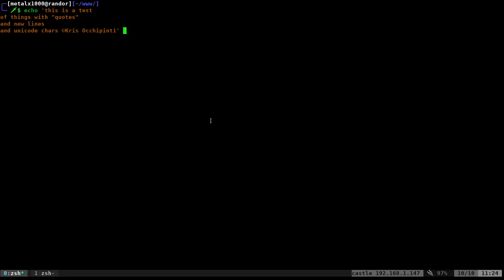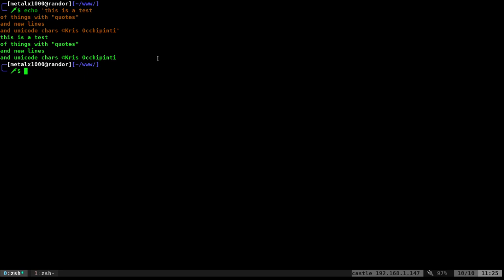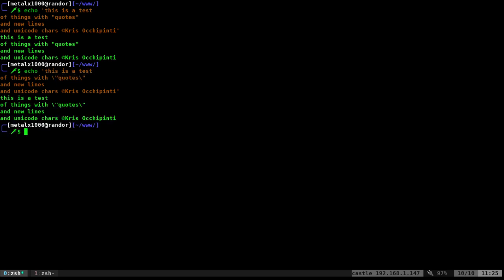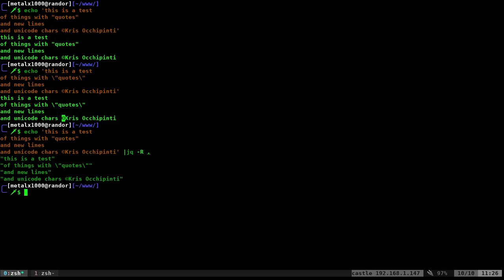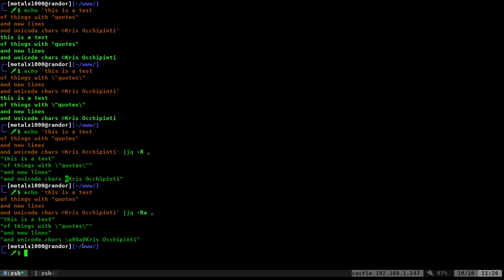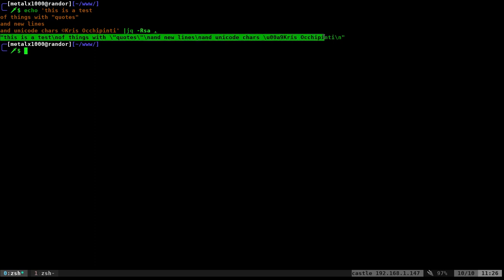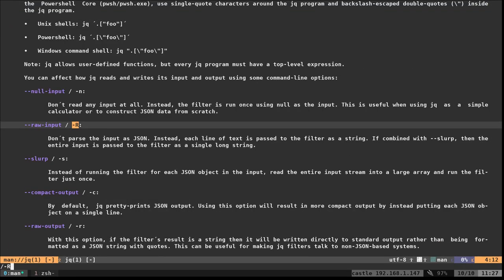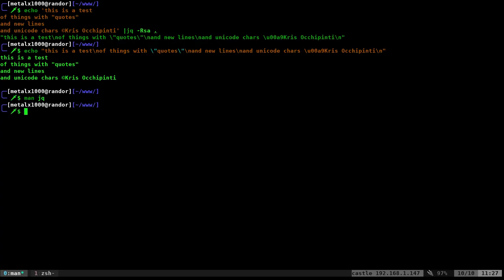Storing Special Stings - Programming Data